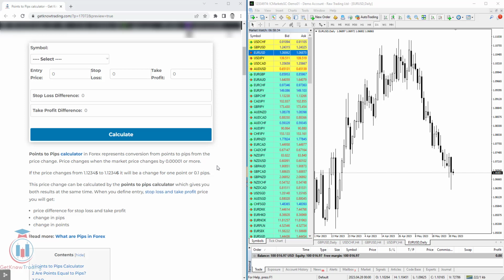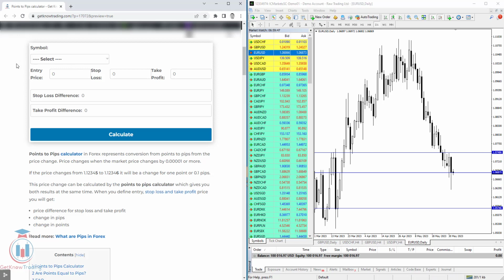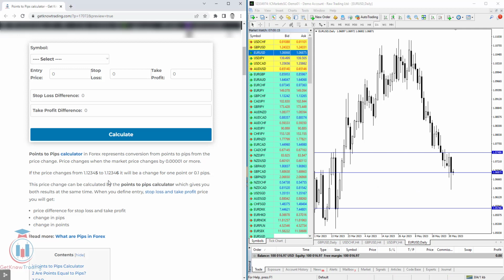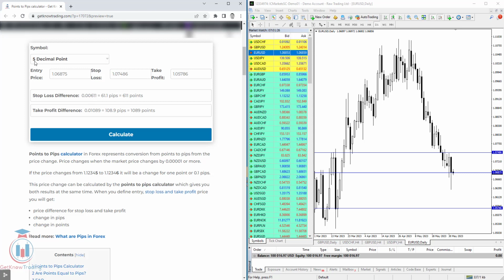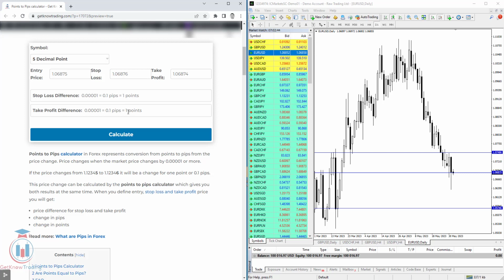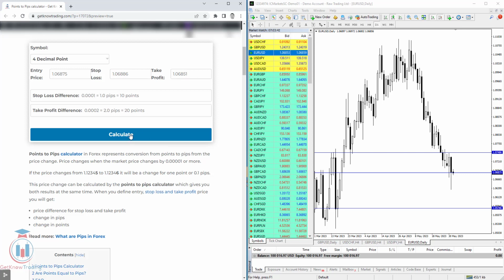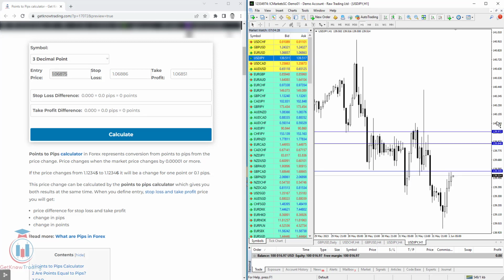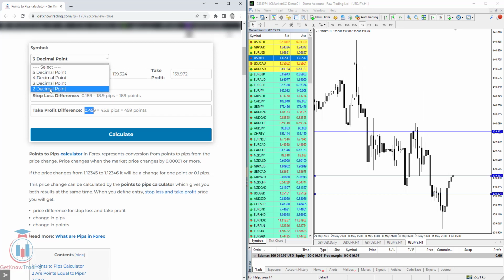Points to Pips Calculator - Easily Convert Price Difference to Points and Pips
Points to Pips calculator in Forex represents conversion from points to pips from the price change. Price changes when the market price changes by 0.00001 or more.

If the price changes from 1.12345 to 1.12346 it will be a change for one point or 0.1 pips.

This price change can be calculated by the points to pips calculator which gives you both results at the same time. When you define entry, stop loss and take profit price you will get:

price difference for stop loss and take profit
change in pips
change in points